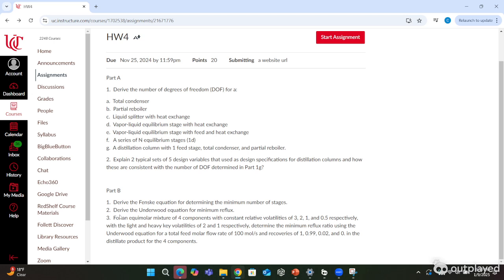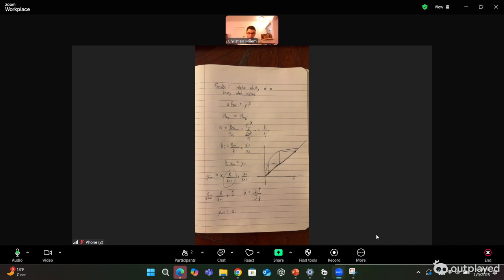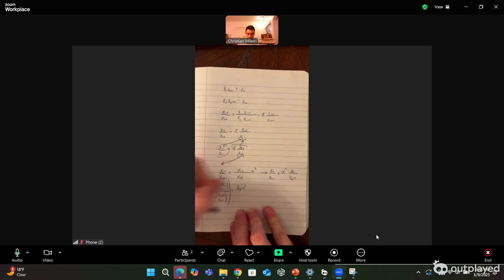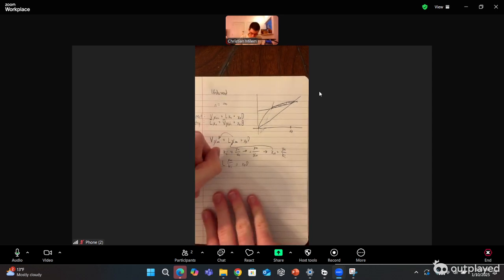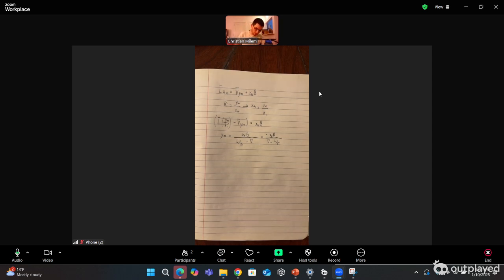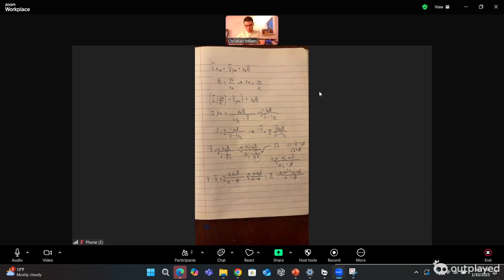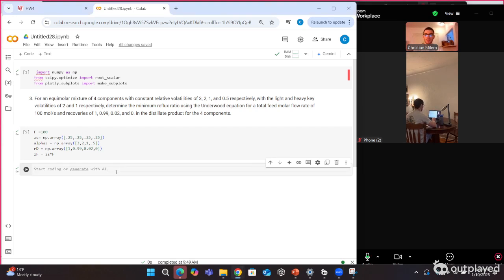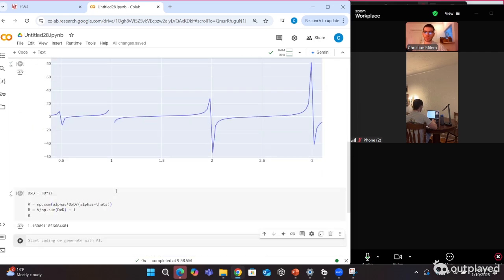Sep HW4 Part B